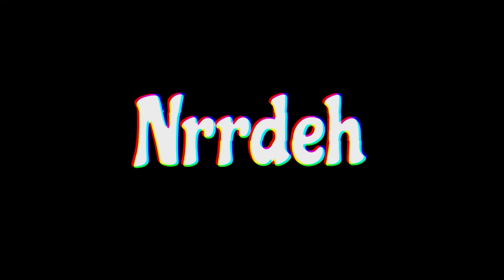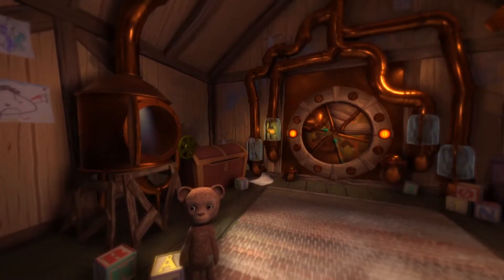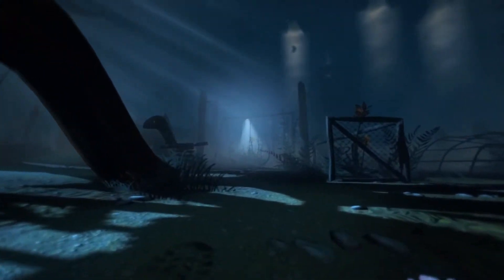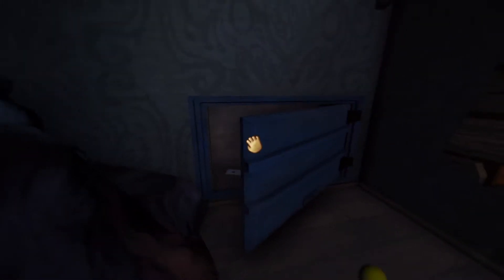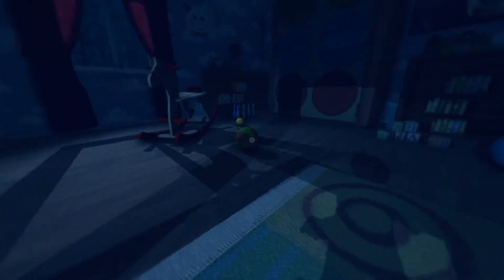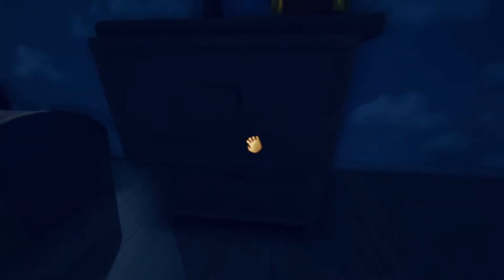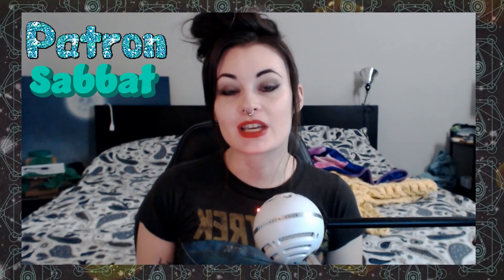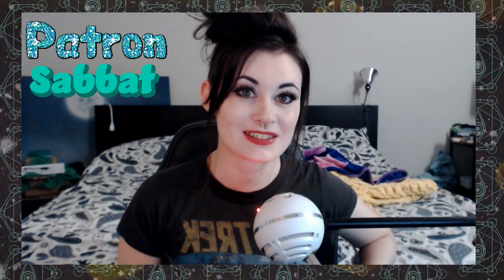Among the Sleep | Review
Among the Sleep - Review - Nrrdeh Gaming
Hey everybody, it's Nrrdeh, welcome to the description! Also, please consider checking out my store. I designed all that good stuff.

❉❉Social Media❉❉
Follow me on your preferred platform!

If you like what I do and would like to help out with funding; but you don't want any merch or items in return we have ways you can donate to the cause directly!

Do you like historical/weird/creepy/morbid stuff? Feel free to take a peep over at my other YouTube channel:

I'm also the co-founder of Ravenswood games! Come meet the crew over at another (different) RWG link:

♪♪Music♪♪

Title: "Acrade Game Loop"
Artist: mickleness

Title: "Fireball Bob Theme"
Artist: Dr. Nick